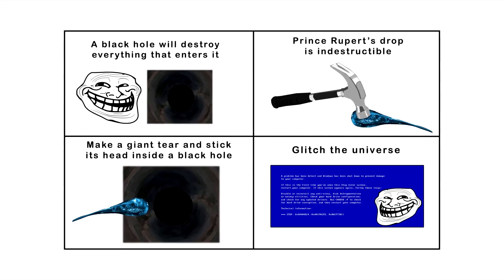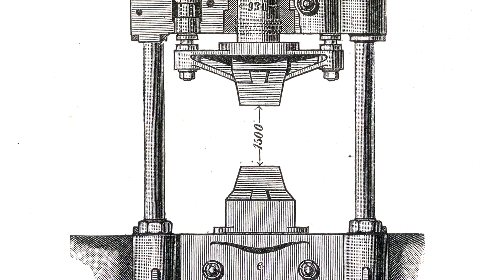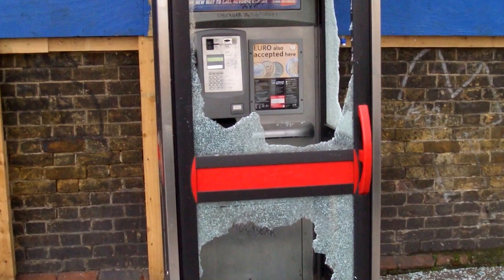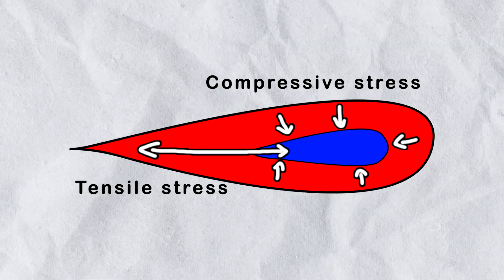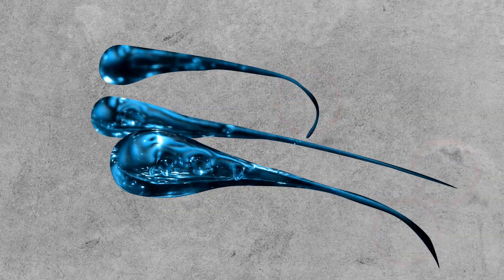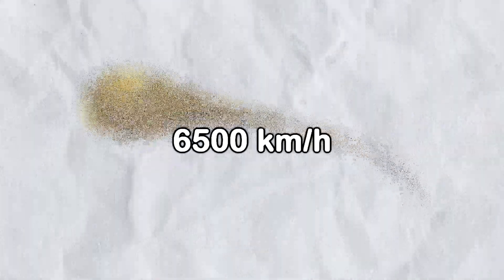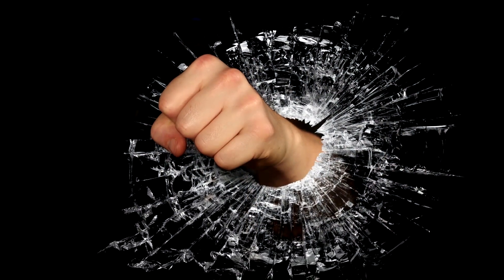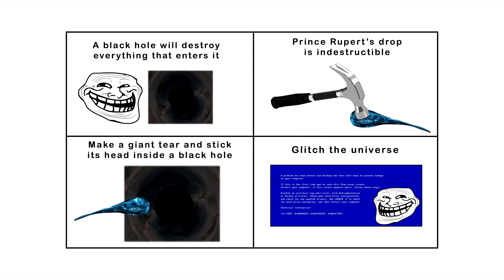why it doesn't work 70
hi